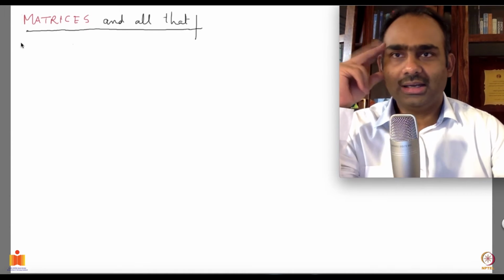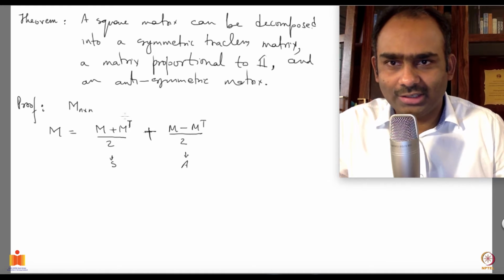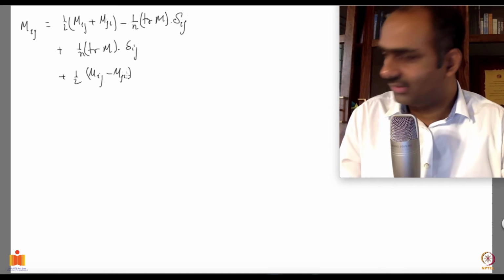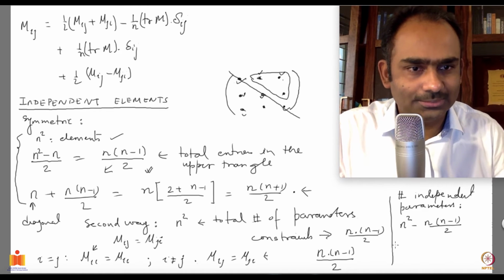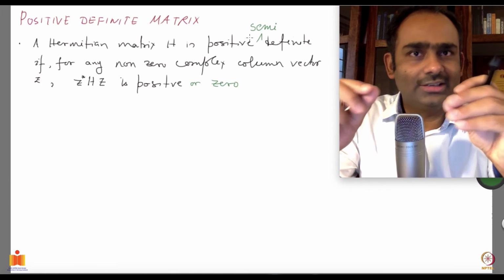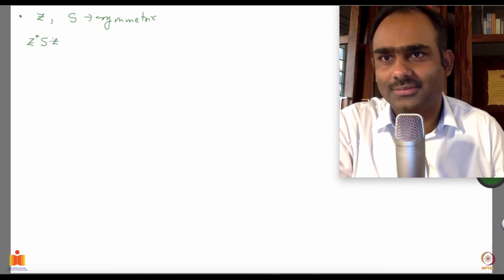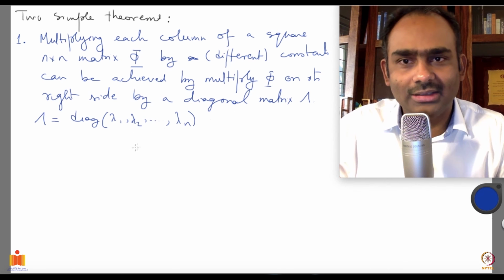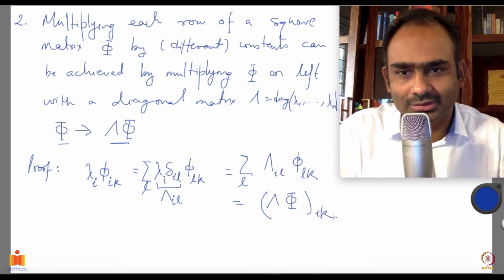Classical Mechanics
Subject:Physics